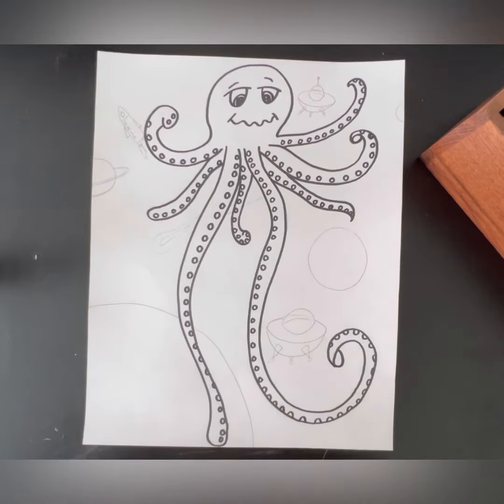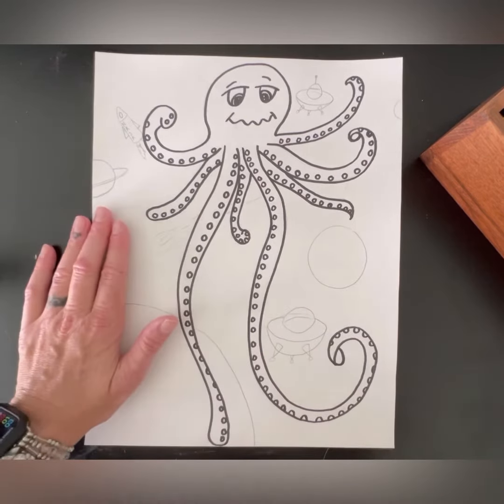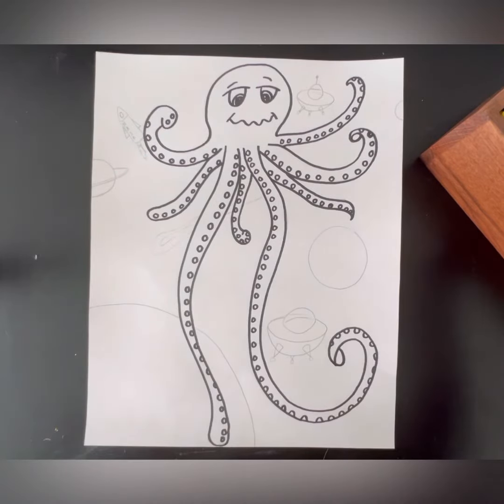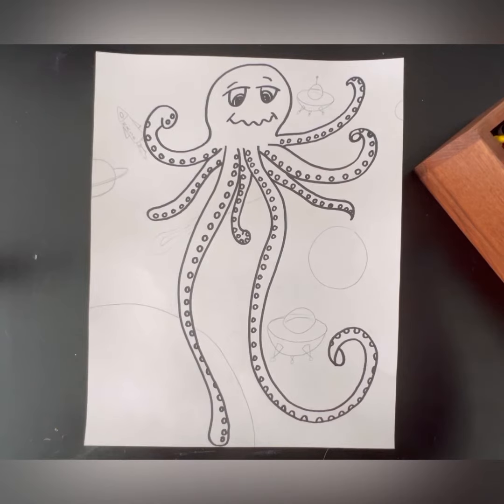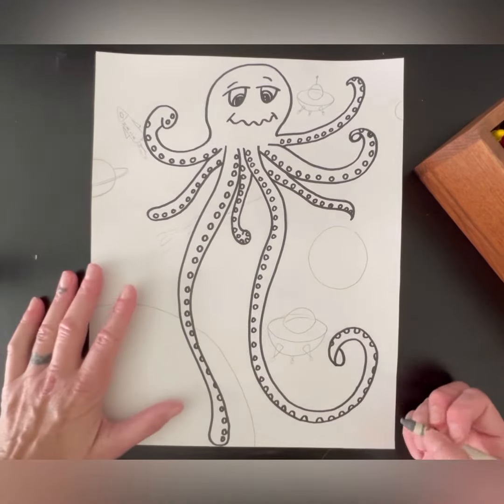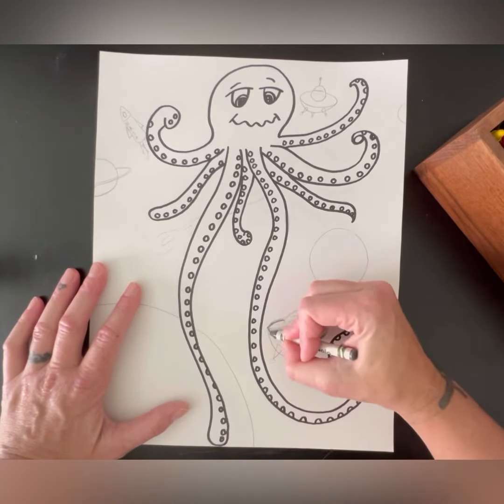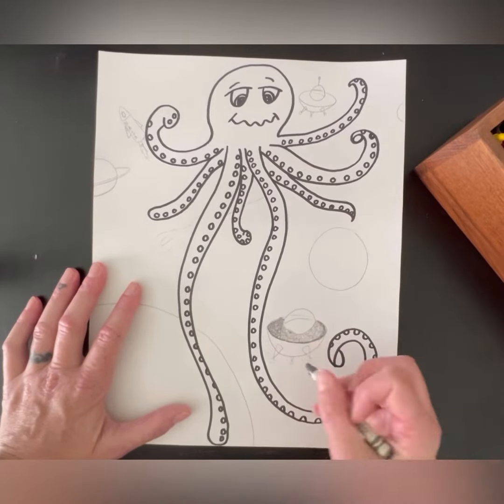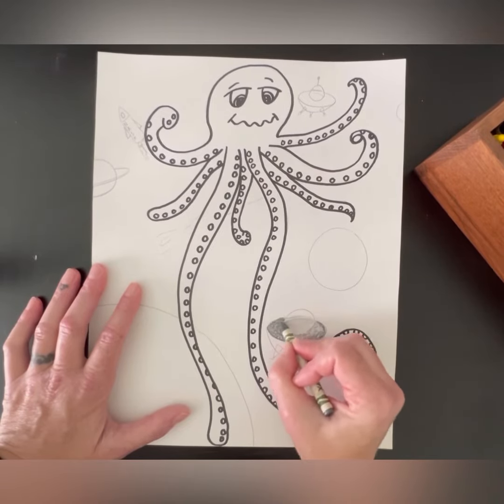Dali Inspired Project Part 3